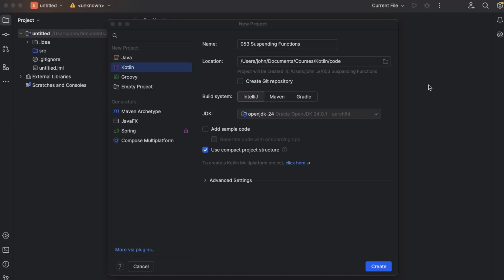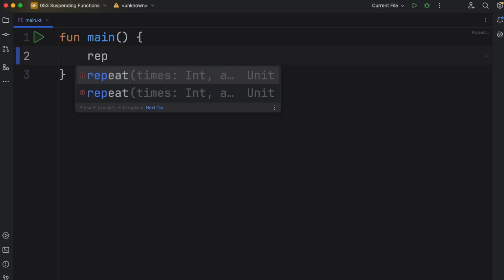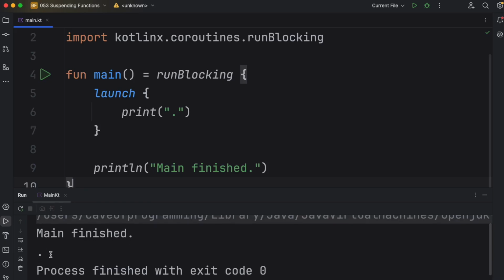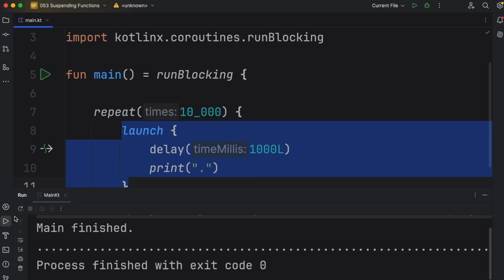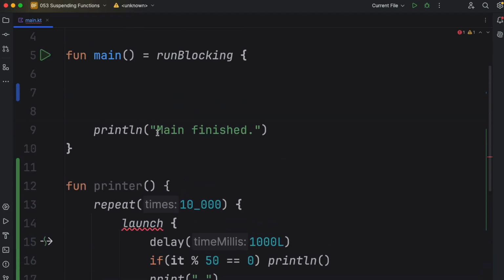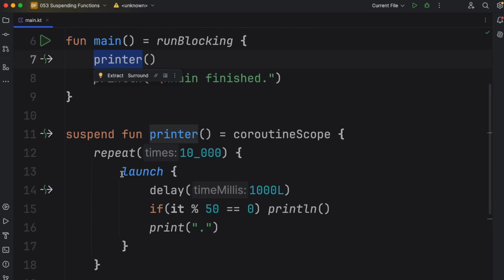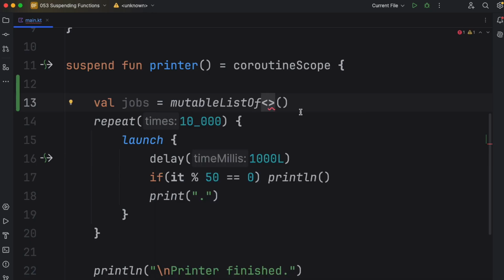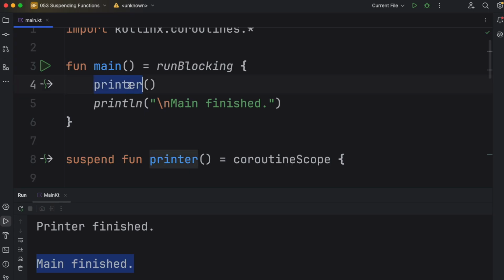Suspending Functions: Kotlin for Complete Beginners 053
We can use suspending functions to create coroutines in Kotlin. The "suspend" keyword marks the function as suspendable, and we also need to specify that we are working in a coroutine scope.